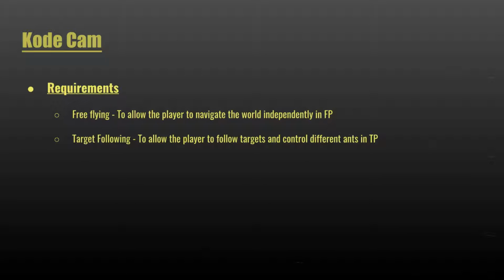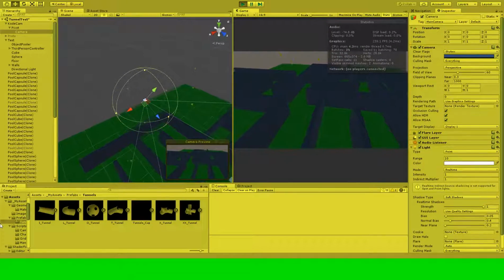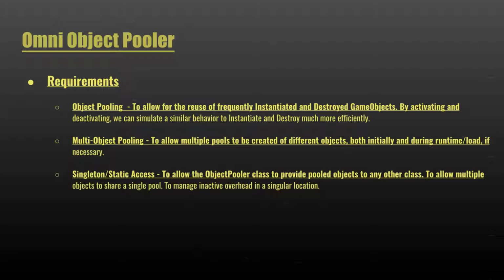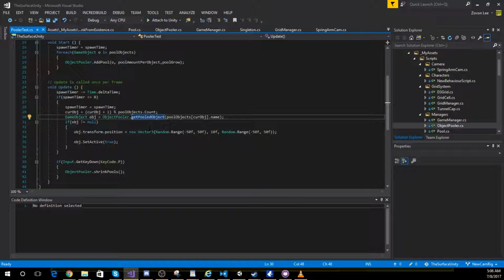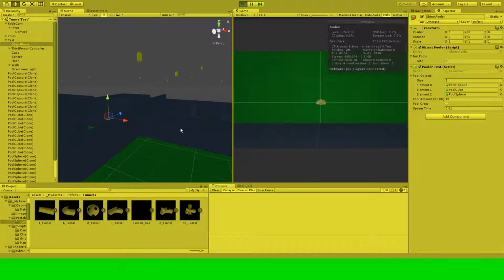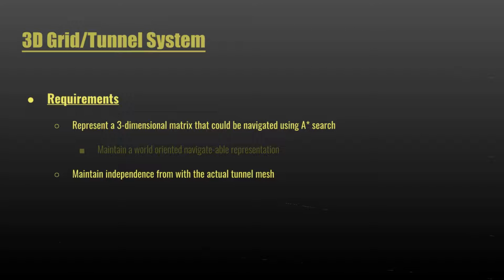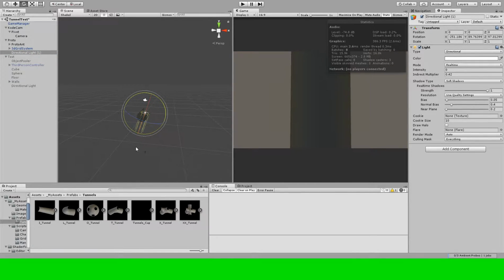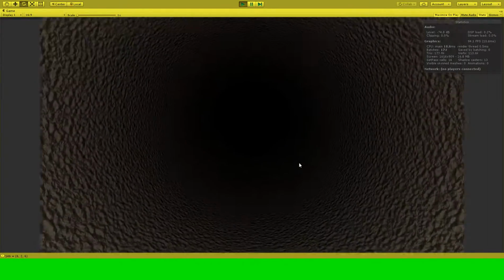The Surface Tech Demo 0.1v: Cams, Omni Pools, and 3D Grids!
ScreenshotSaturday Tech Demo of some of the features I'm developing for my current project: The Surface.